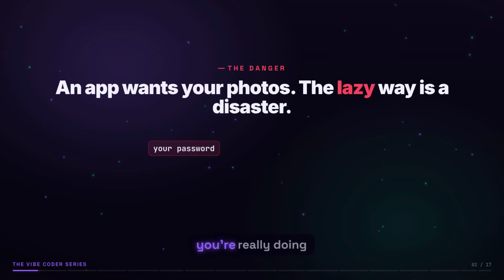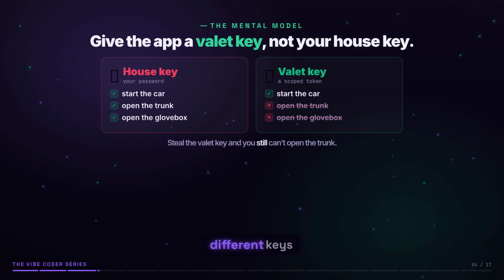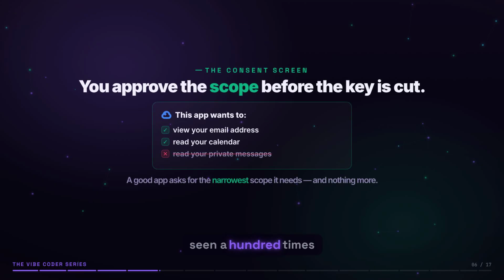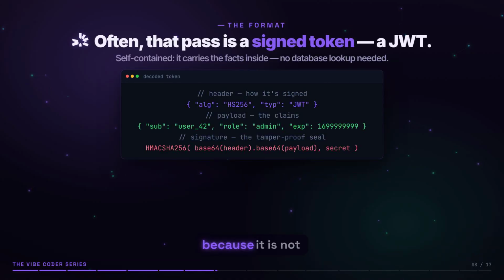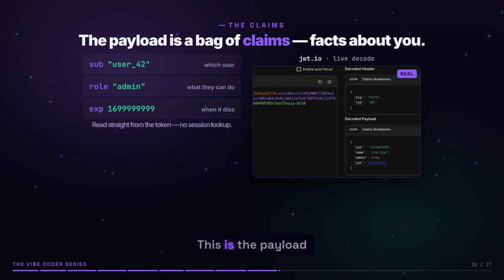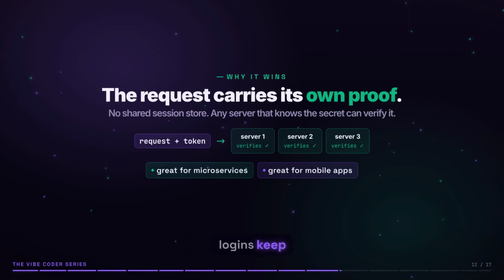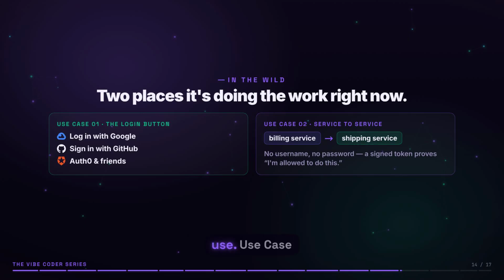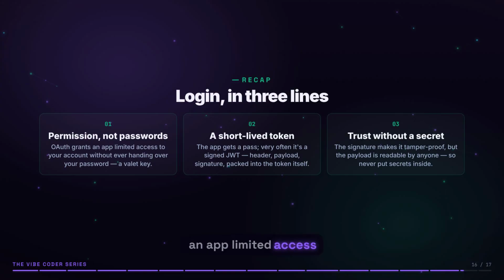OAuth & JWT — how login actually works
OAuth & JWT — how login actually works. Part of The Vibe Coder Series: the tech terms you keep hearing, explained fast and visual for people who ship with AI. ~11 min, no CS degree required.
Chapters:
0:00  OAuth & JWT
0:38  Never hand over your password
1:17  Delegated authorization
1:59  A valet key, not a house key
2:41  The redirect dance
3:26  Scopes — the shape of the key
4:02  A short-lived access token
4:45  A signed token
5:30  Three parts, two dots
6:13  Inside the payload
6:53  The signature verifies it
7:40  Stateless — proof travels with you
8:23  Signed does not mean secret
9:05  Where you already use it
9:47  3 things that bite
10:29  Login in three lines
10:55  Sessions & cookies

— Made with AI-assisted motion graphics; real docs/repos shown on screen are the original sources.